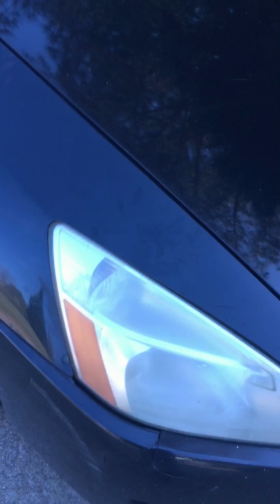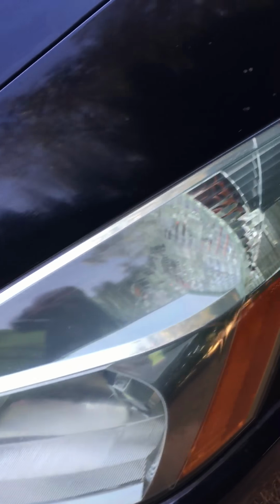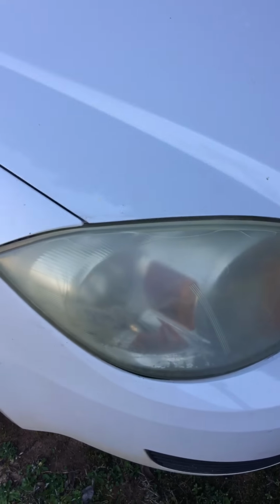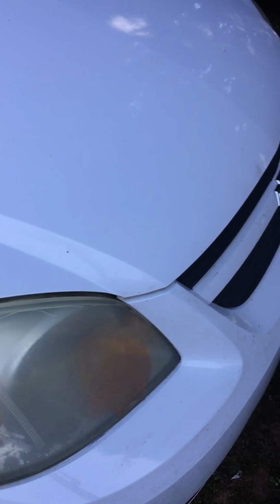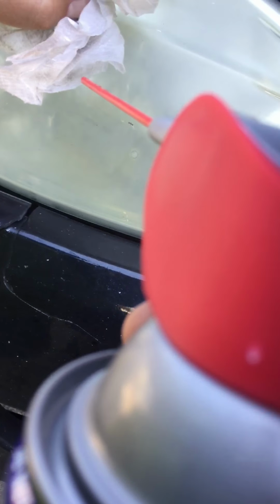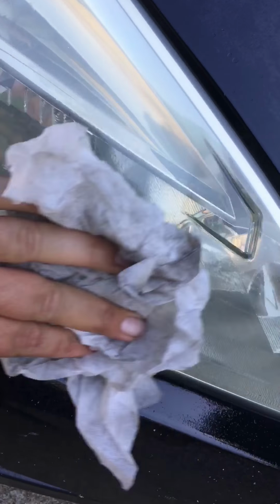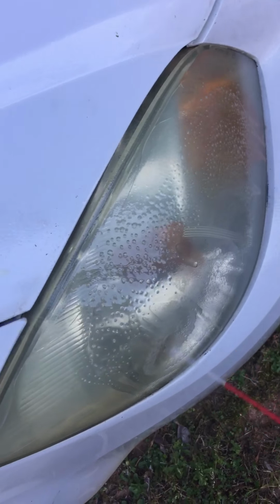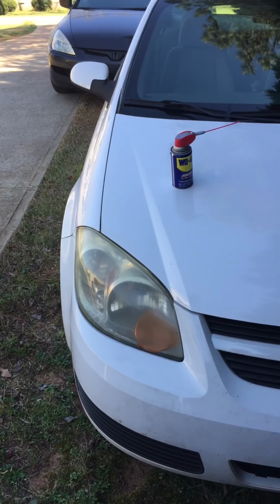Life hack how to clean your dingy headlights for less than $10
How to clean your dingy cloudy headlights on imports and domestic cars and trucks
2002 Chevrolet Cobalt and a 2002 Honda Accord
Only lasted 3-4 days and had to do it again

If you would like to donate to keep this channel a live of

If you would like to send fan mail or anything else send it to